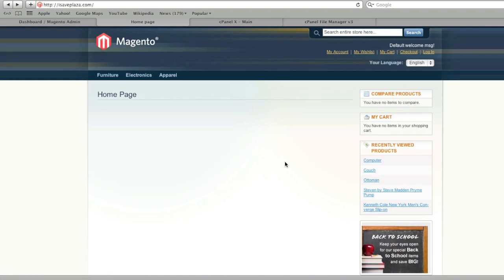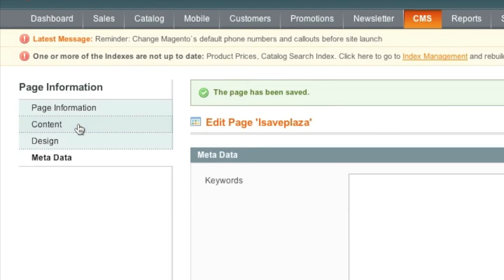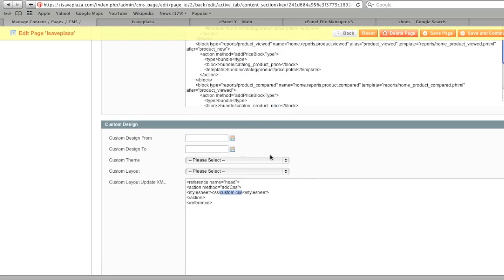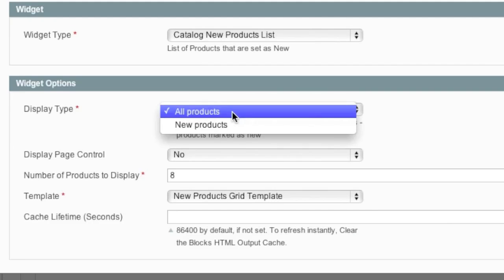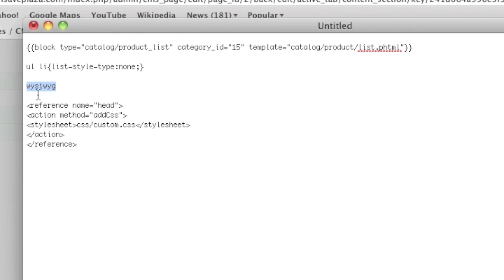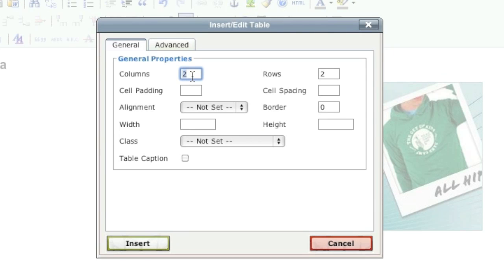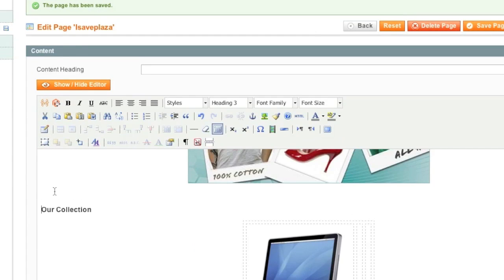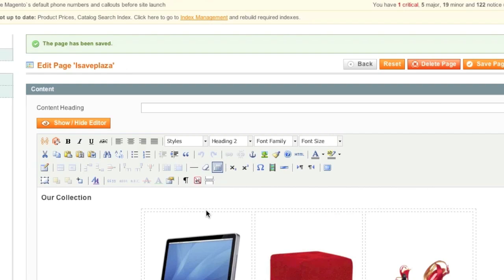Adding Products to Your Magento Homepage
In this video I show you 2 ways that you can add products to your homepage. The first way shows you how to add a list of newly added products and the second way shows you how to add products manually.

The video also cover META tags, how to add a banner to your homepage and how to change the heading text.

For those of you that need the code which was used in the video, simply go to: